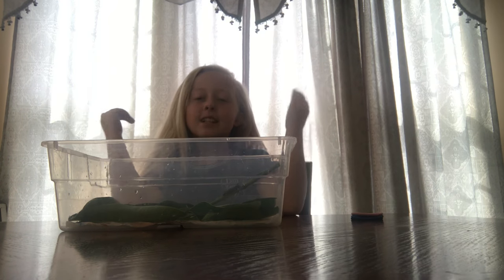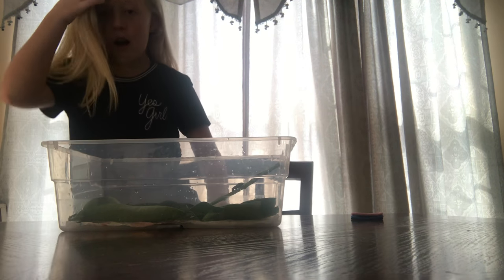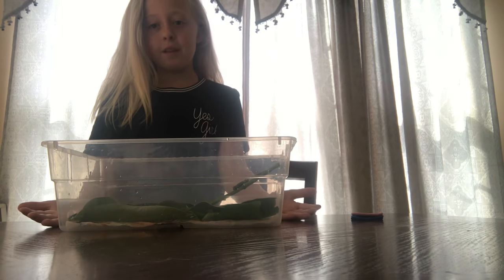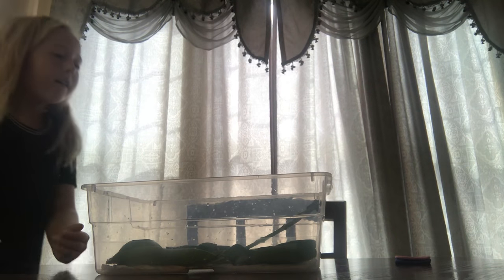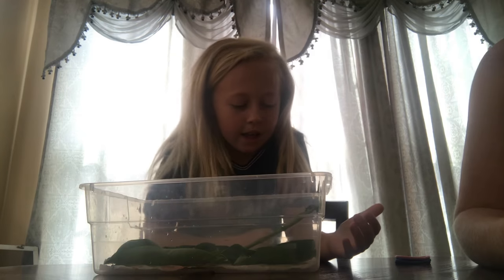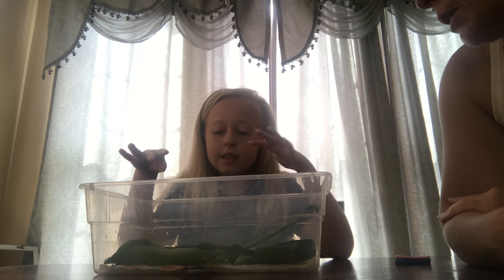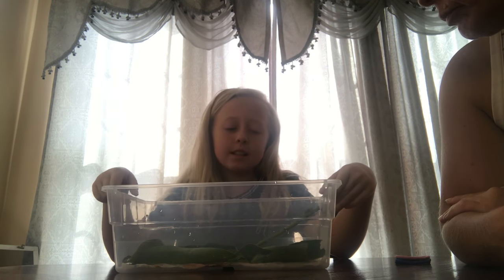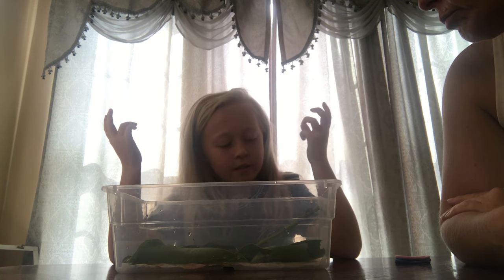Introduction video of Monarch vlog